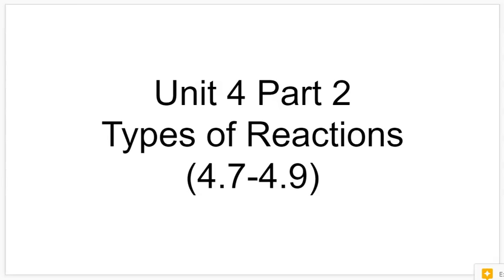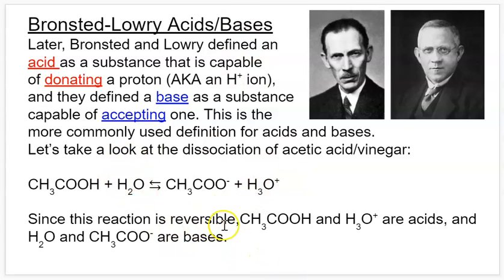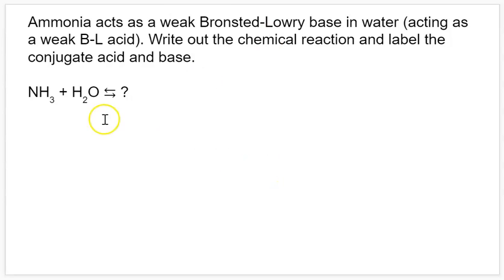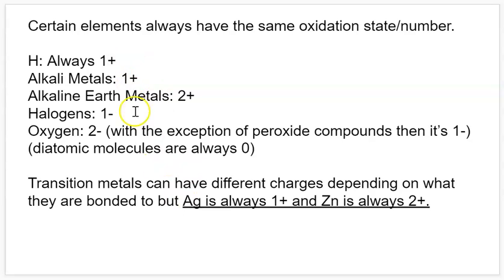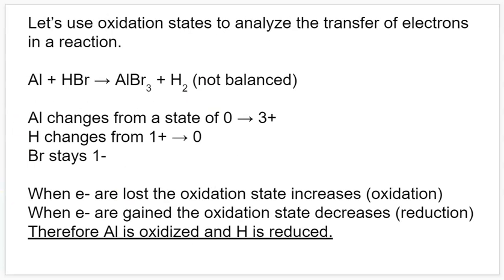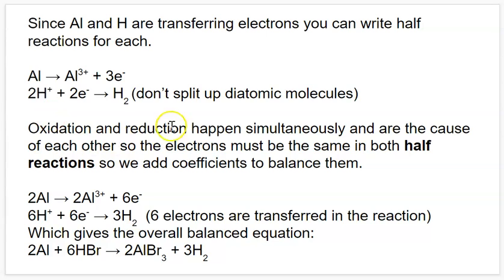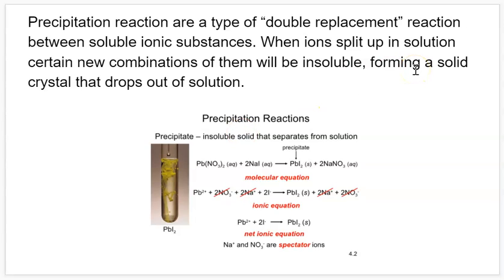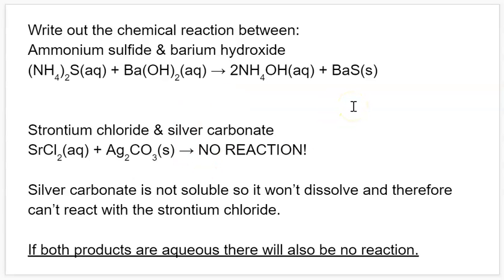AP Chemistry, Unit 4 Part 2 (Types of Chemical Reactions)